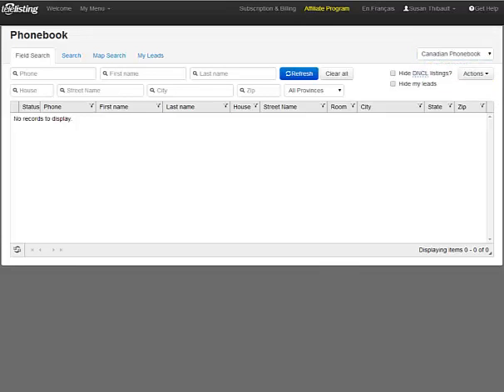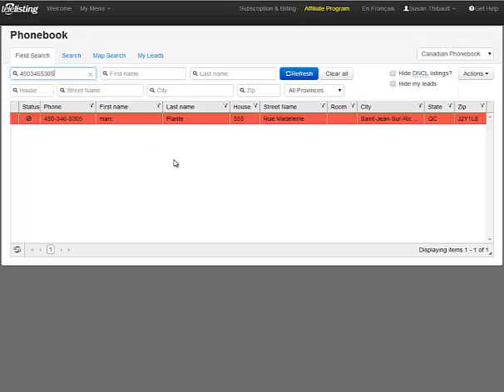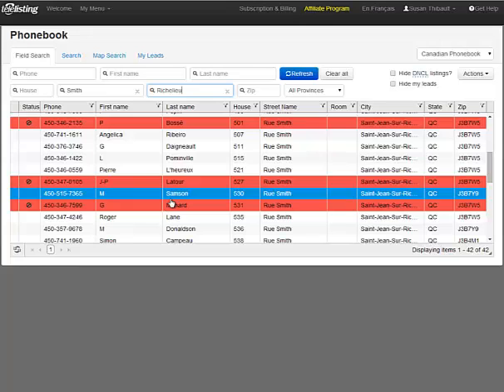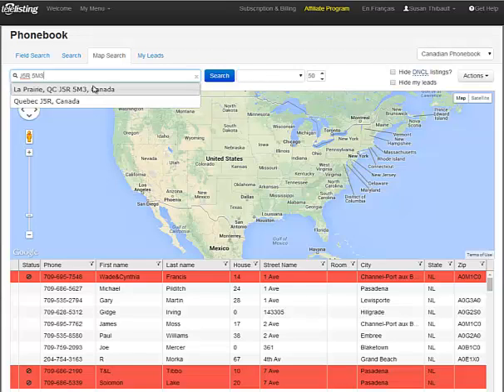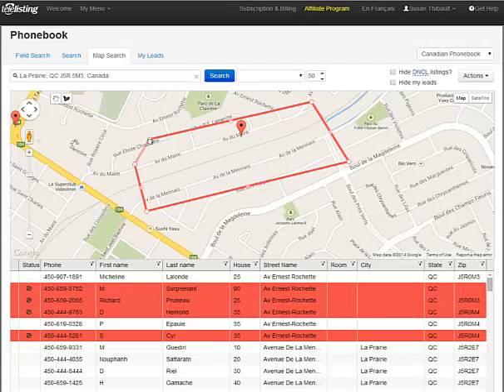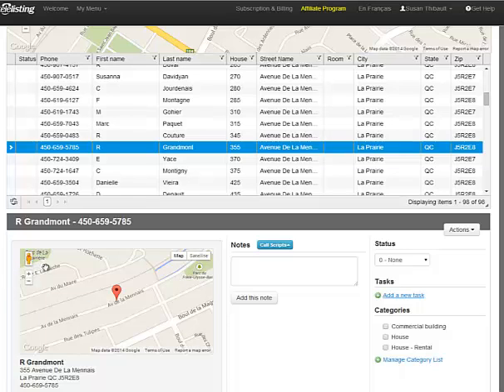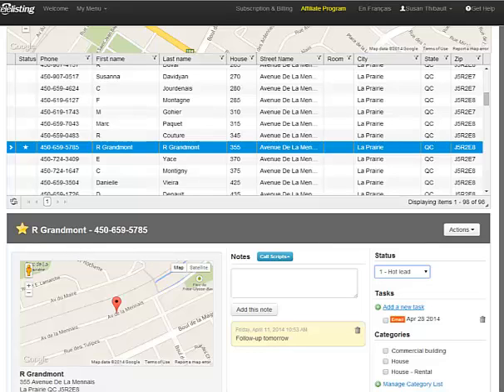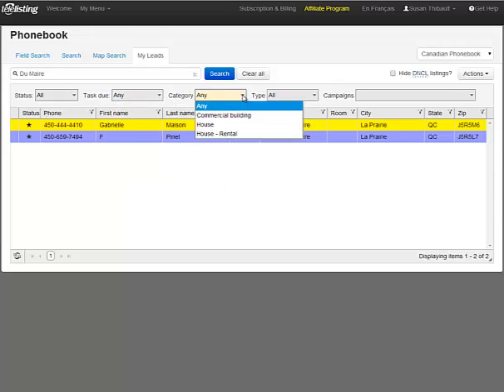2014 Telelisting English Phonebook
Telelisting Phonebook English